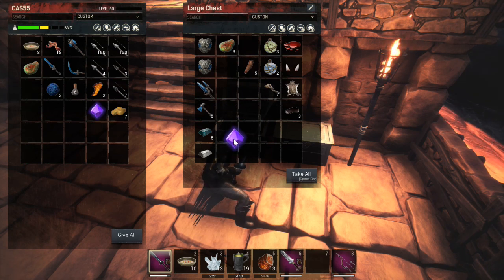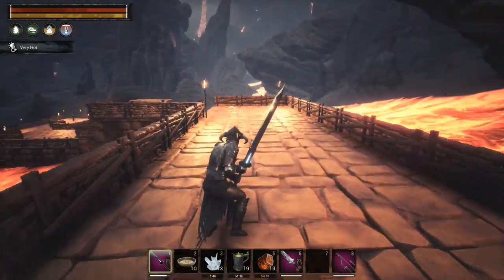Conan Exiles 2019 ... Into The Volcano part 2 Ep 38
Let's make obsidian composite... To do that we have to go to the BOSS throne room. Let's go turn up the heat!!!